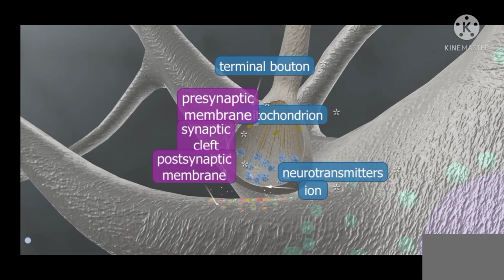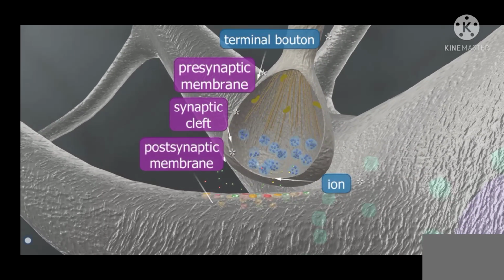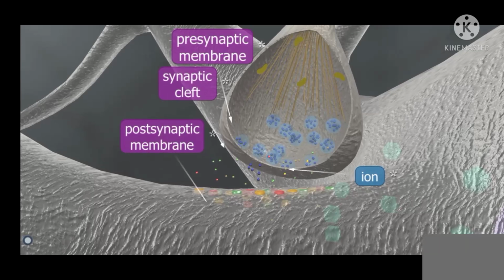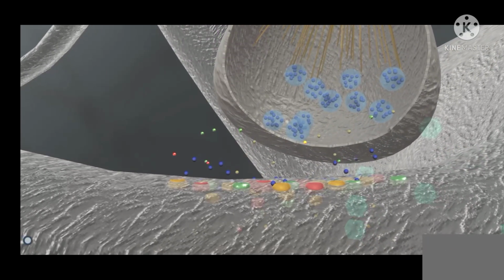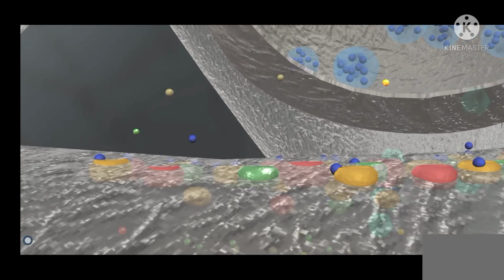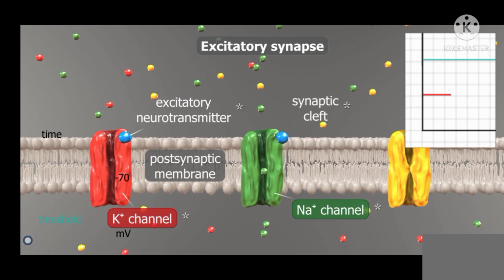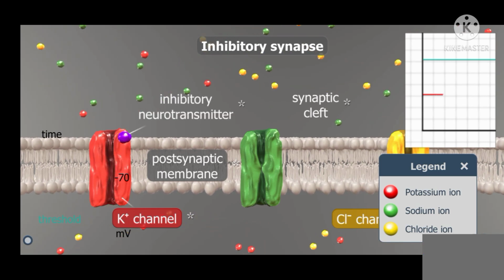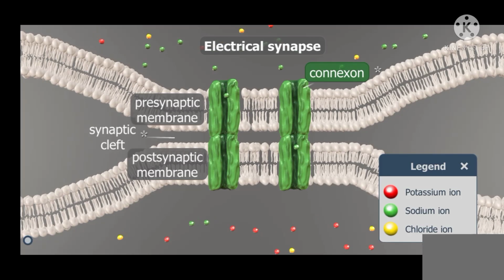function of nurons